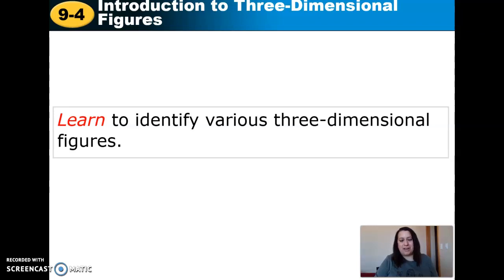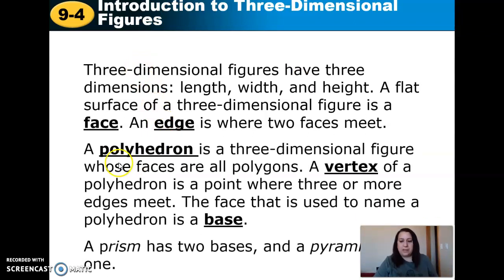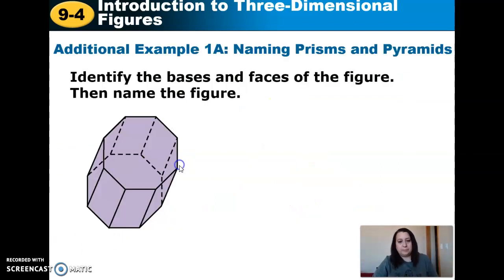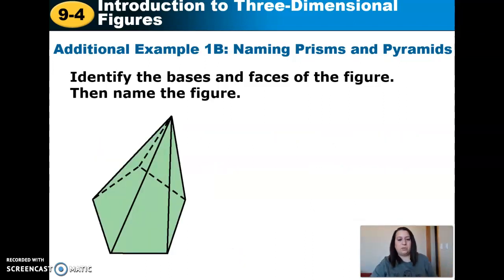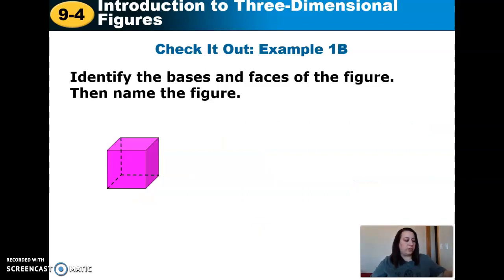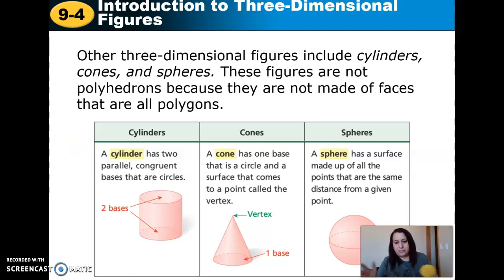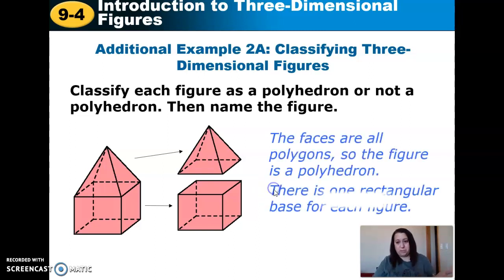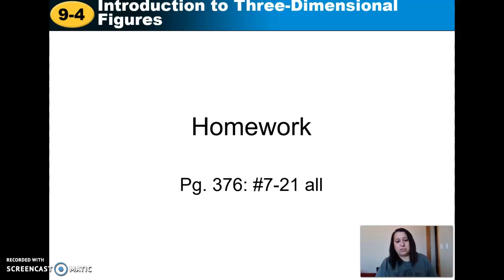Antos 7th 9.4 3D